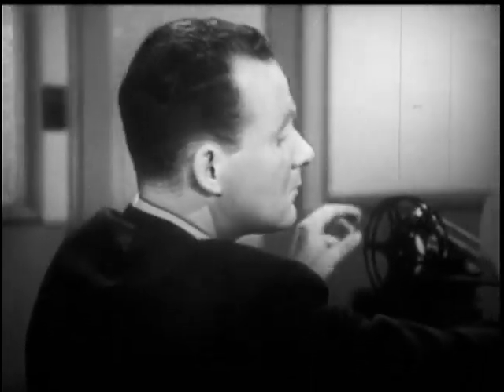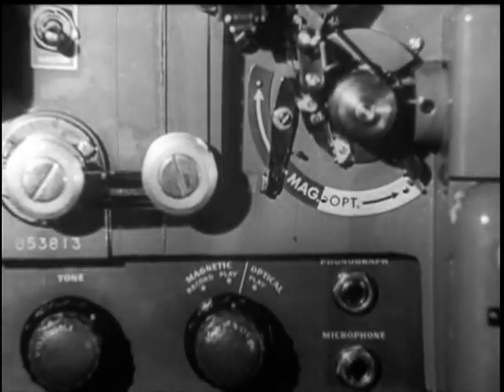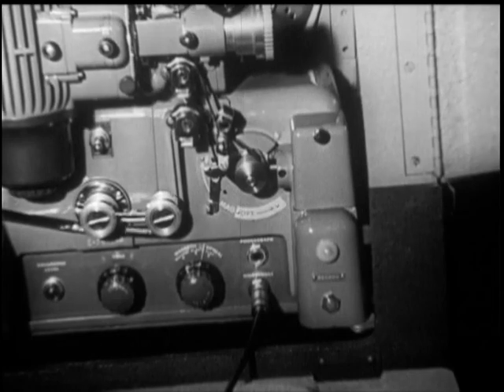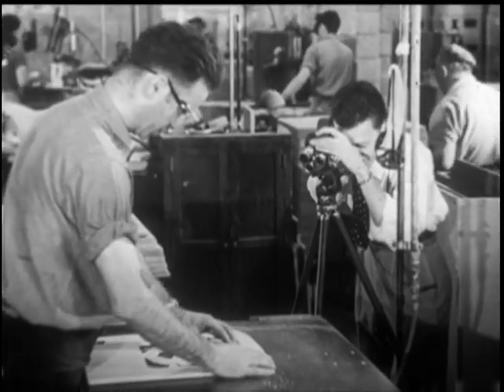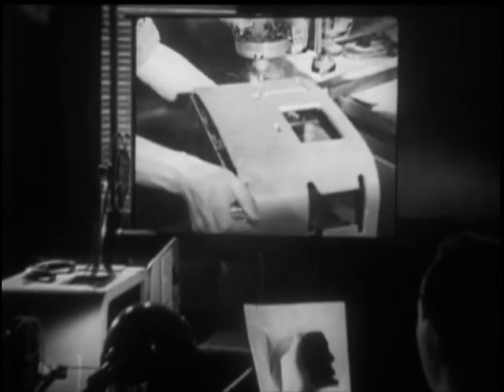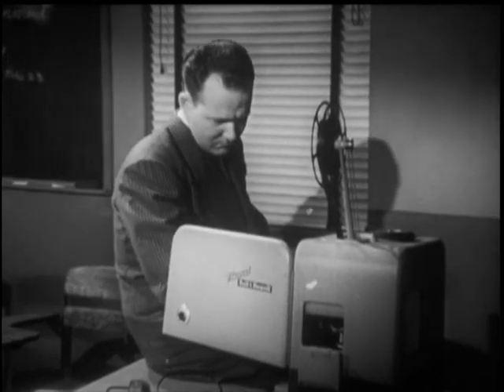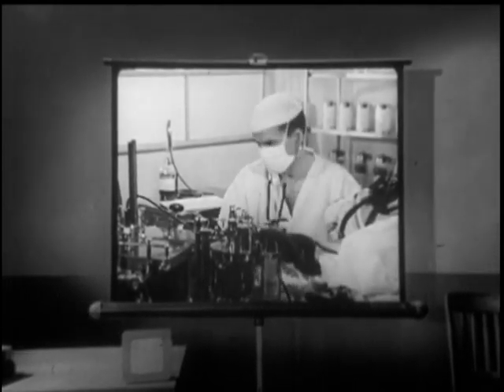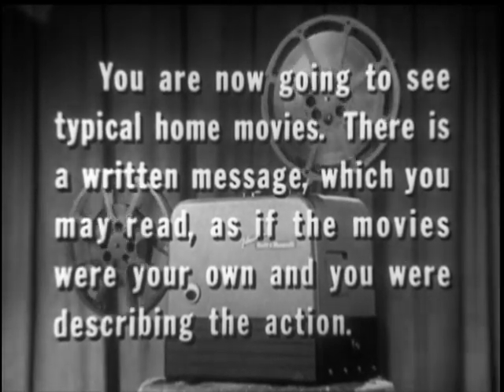Weird But Fun | Bell and Howell Movie Projector (1952)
From Bell and Howell, see how their "New" Filmosound 202 Projector works. Ship your 16mm home movies to B&H and they will glue on a magnetic stripe so that you can record your own sound track when you get it back. Ergo: Home Movies with Sound!